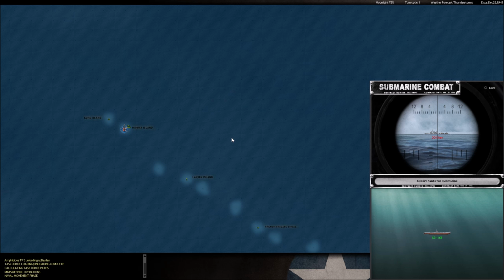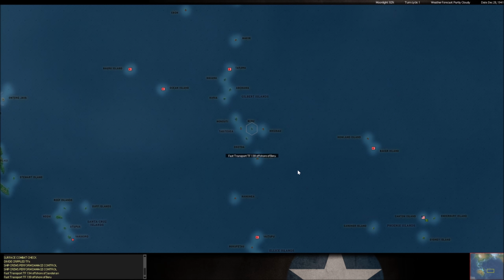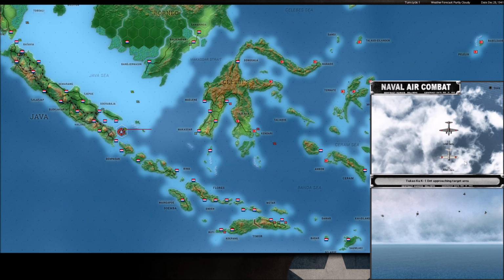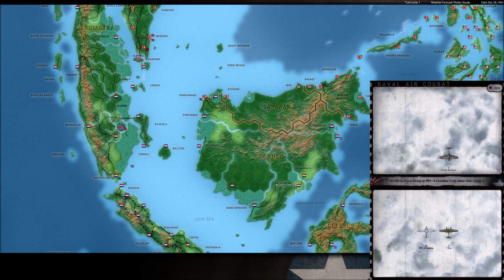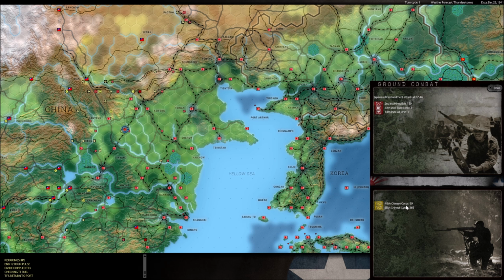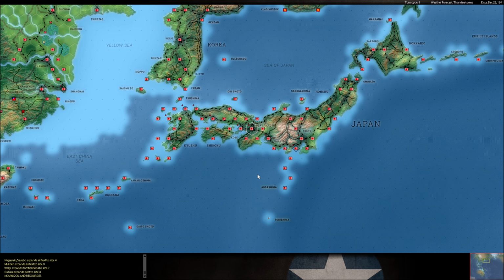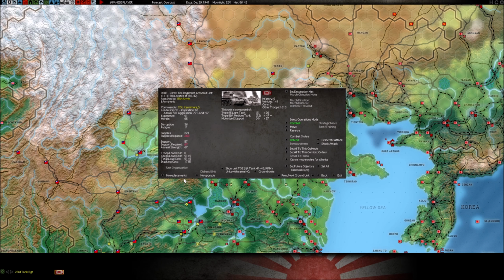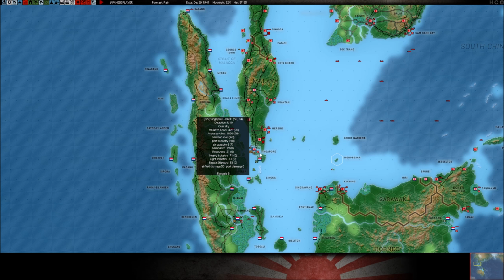Maximum Effort Raid on Palembang Harbor! - 28 Dec 1941 - War In The Pacific (Macho v. Heiden)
Feeling like my back was against wall, I sortied all suitable vessels I had available at Palembang with the hope I would catch some ships in the harbor. Boy, did we...